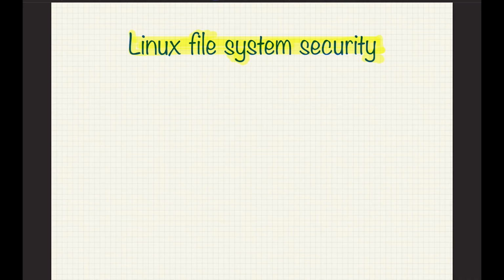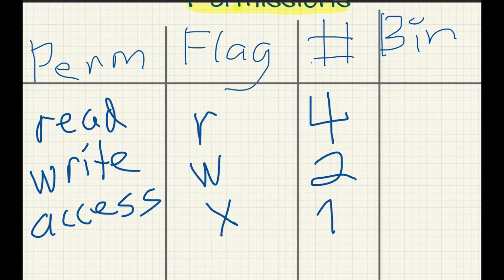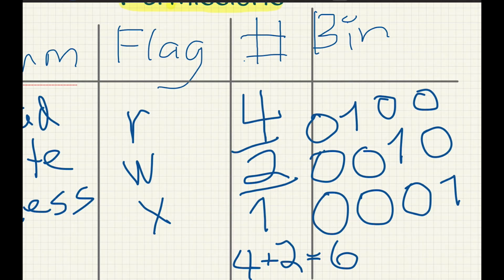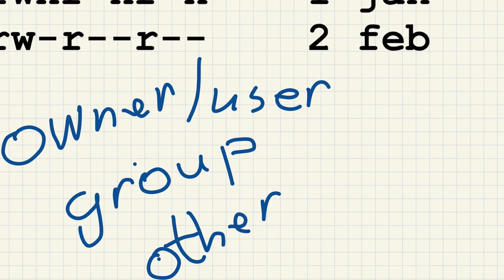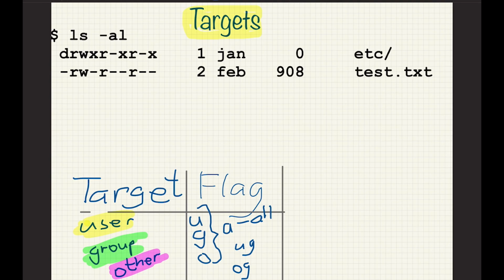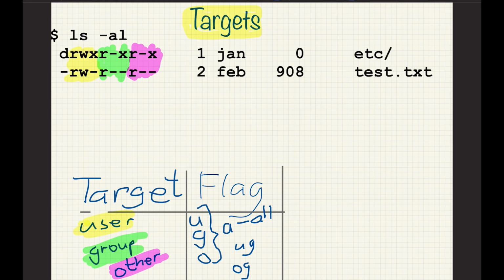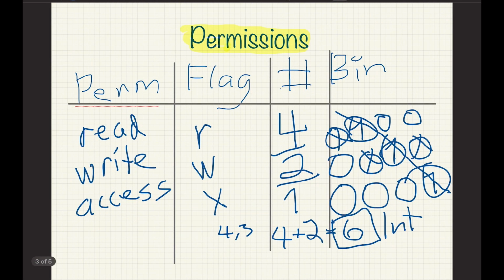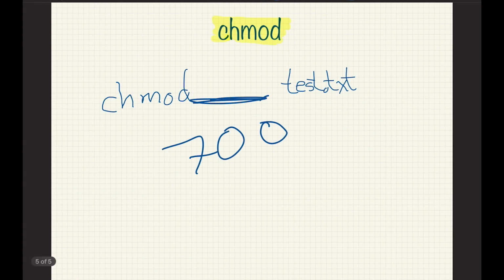Learn Linux File system Security - Beginner to Intermediate level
Why "755"? This video teaches in great detail how the file permissions in Linux work. You will learn the theory behind it as well as how to configure permissions for different targets.

This tutorial is at the beginner and intermediate levels.